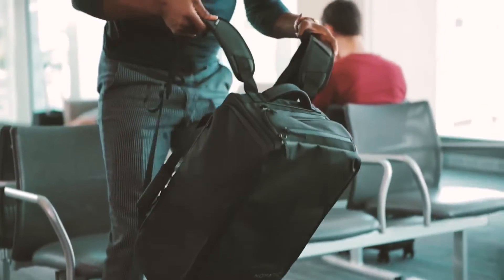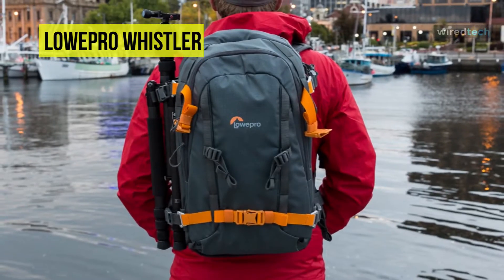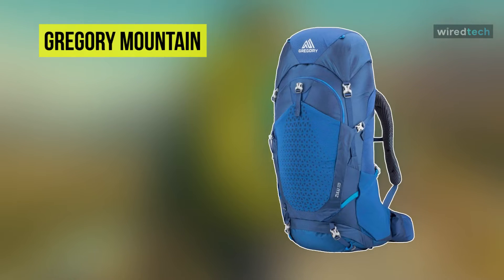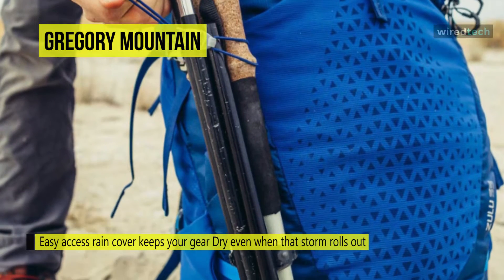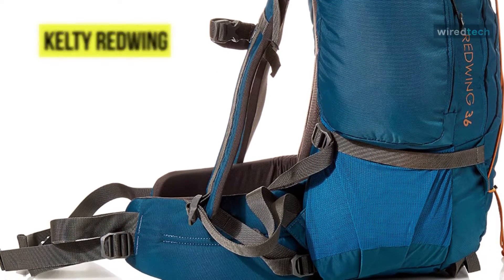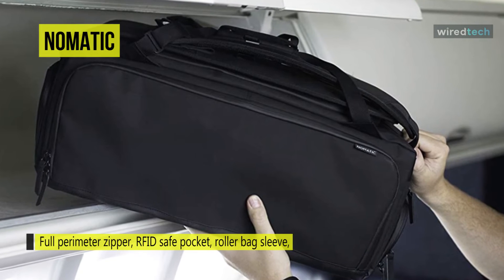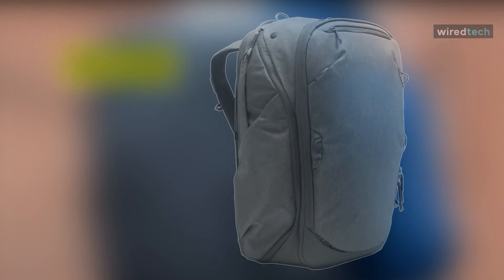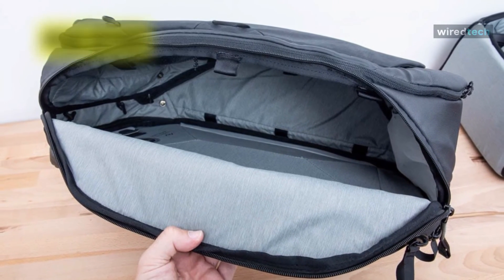The Best Travel Backpack For 2021 [Smart & Anti-Theft]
Ola Amigo, We Have The Best Travel Backpack Fit For You Here!
➟ Peak Design
➟ Osprey Farpoint
➟ Kelty Redwing
➟ Gregory Mountain
➟ Lowepro Whistler

00:00 Intro
00:45 Lowepro Whistler
01:52 Gregory Mountain
03:00 Kelty Redwing
03:48 NOMATIC
04:47 Osprey Farpoint
05:29 Peak Design

Gone are the days when a backpack was only meant for carrying your stuff. Today’s designs are stylish, practical, and brighter than ever, with features that cater to every lifestyle and activity you can think of. There are ultra-durable adventure packs constructed for rugged outdoor use, models geared specifically toward hiking or biking, innovative rucksacks for photographers, and even hip designer pieces that will transform you into a style icon. So if you are looking for one, we can help you with some of the best in the business. Take a look at the description below to see all the featured products and their buy links.

Our list begins with the Whistler Backpack 350 AW II from Lowepro. It is a heavy-duty bag designed to comfortably and securely carry your mobile photo studio. The spacious main compartment features an adjustable partition system that can hold a large DSLR with an attached 70-200mm lens, six additional lenses, and a shoe mount flash or extra lens. Users of mirrorless camera systems can fit up to eight lenses along with a camera, a flash or additional lens, as well as a backup camera, and for protection of foldable drones and their flight controllers, two padded inserts feature enhanced cushioning. A rear-facing zippered panel provides access to the main compartment with a 180° downward opening.  Integrated between the main room and the waterproof front pocket is a dedicated sleeve that can accommodate a 13-inch laptop. This backpack's waist belt transfers weight to the hips for additional comfort for heavy loads, while the sternum strap further limits unintentional shifting around the wearer.

Next up on the list, we have the Gregory Mountain Zulu Hiking Backpack. It has a free-float ventilated suspension featuring the 3D comfort cradle hipbelt with dynamic flex panels that move with your body's natural movements. This backpack offers an adjustable torso length with an open-air ventilated backpanel with moisture-wicking mesh. The die-cut shoulder harness comes with a sternum strap featuring an integrated safety whistle and hydration clip. You can utilize the perimeter alloy frame and fiberglass anti-barreling cross-stay for stable load management. Raincover is included with a dedicated zippered pocket behind the front pocket for added organization. It provides a Sunglass QuickStow system on shoulder harness for quick, secure, and scratch-free access to your shades. Plus, its hydration sleeve comes with a SpeedClip hydration hangar compatible with Gregory's 3D Hydro reservoir. On the other hand, it is also equipped with dual side stretch mesh pockets, with side trail access, with pass-through for over or under compression.

Up next on the list, we have the Kelty Redwing Backpack. It features an advanced perimeter frame, and a new AMP-Flow ventilated back panel, and a shock cord stash system. The Amp Flow ventilated back panel will keep you cool and dry on long jaunts in the wild. Aluminum Stay in the external frame keeps your load secure and balanced for a stable and comfortable hike. Compression straps on either side of the bag come in handy for attaching gear and keeping the pack load nice and tight. The load lifter straps adjust the weight for greater comfort and easier carrying. This backpack is both top and panel loading for versatility and has a padded sleeve for laptop storage or hydration bladder usage.

Next on the line, we have the Nomatic 40L Travel Bag. From the water-resistant nylon Tarplene exterior and waterproof zippers to an array of thoughtfully placed pockets and compartments, you'll be able to carry and organize all your essential gear safely and securely.